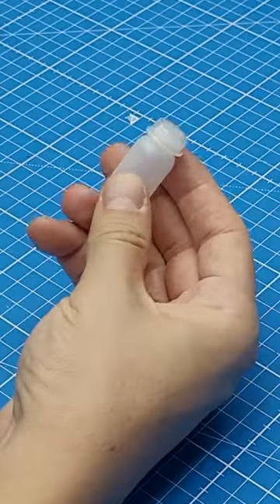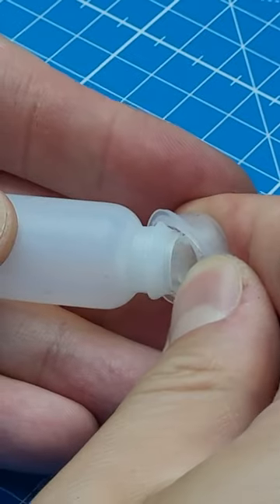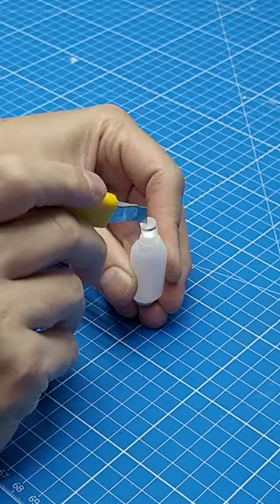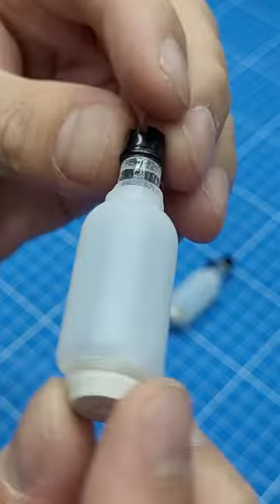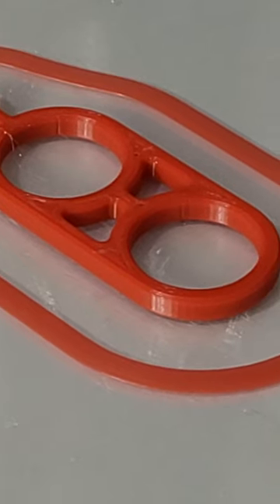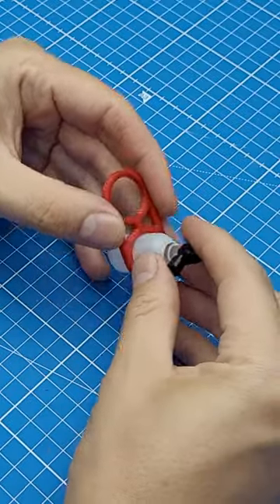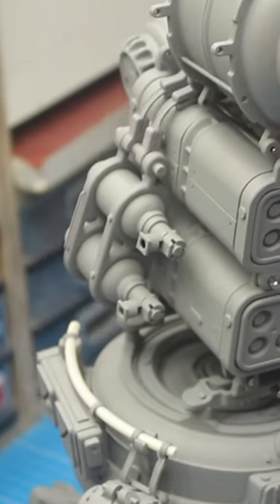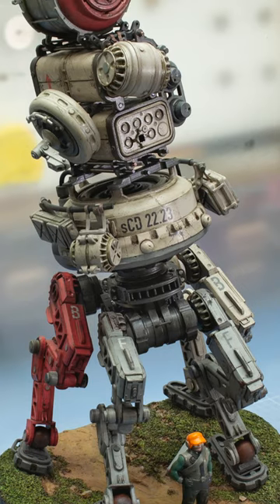Carrier Drone Luggage Piece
Here's how I scratchbuilt this piece of luggage for the CarrierDrone!